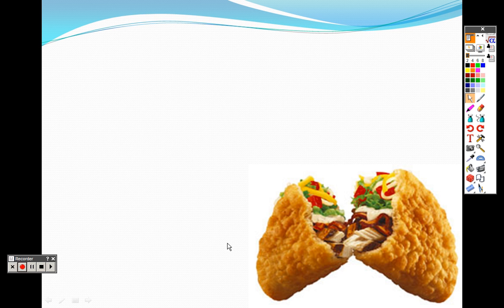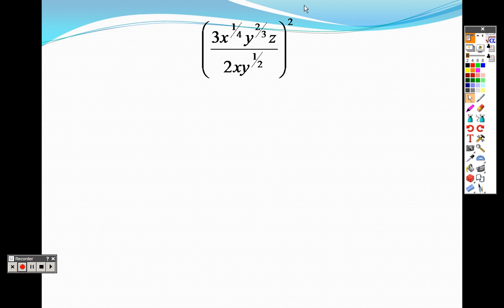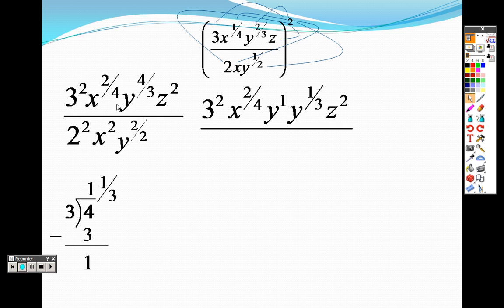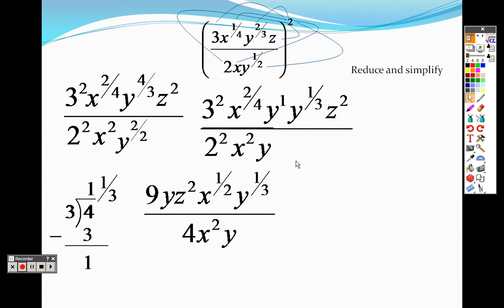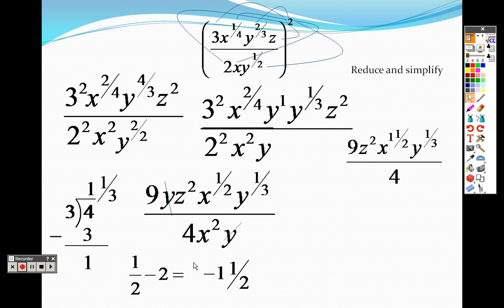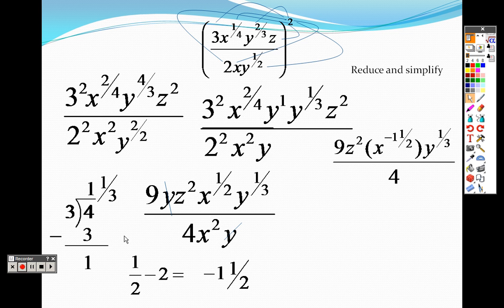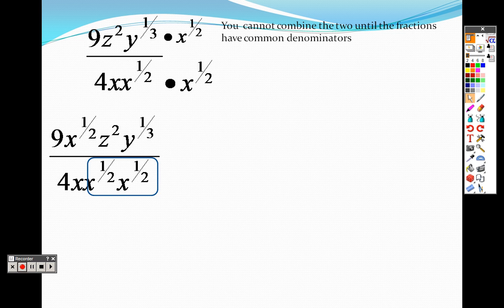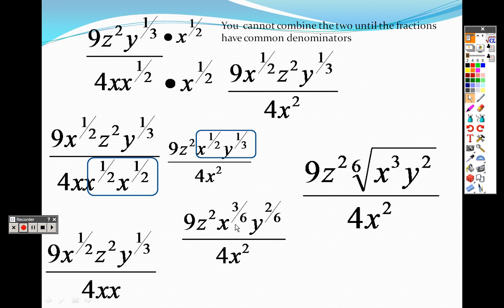Trig P.4 Examples Part 2 Rational Exponents and Radicals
Students will simplify expressions with roots and expressions with positive and negative rational exponents.